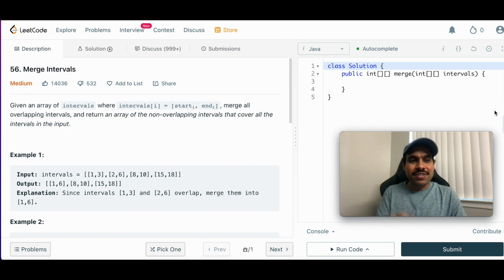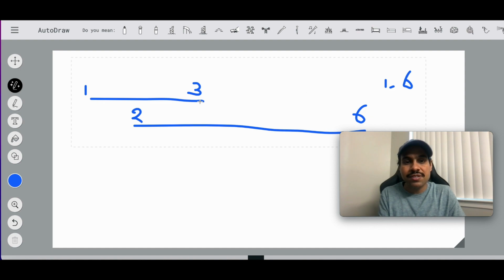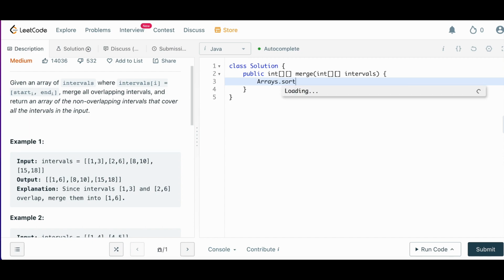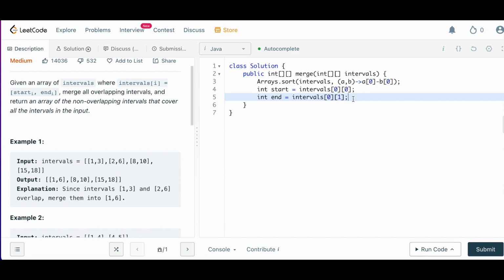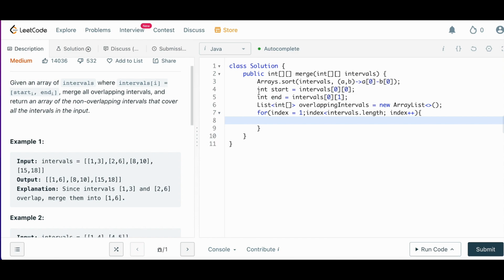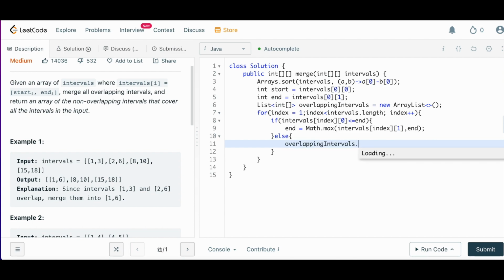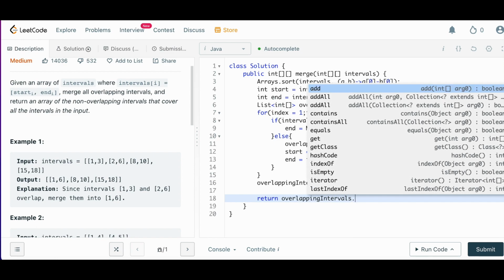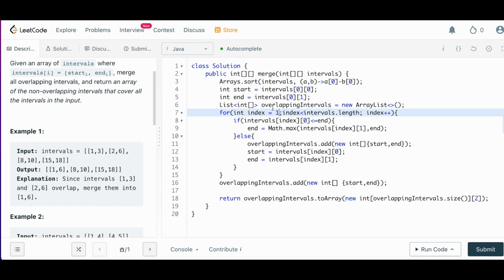Top FAANG question Merge Intervals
Leetcode 56 - Merge Intervals
Easy Algorithm - Easy Java Solution

And also some project videos based on Python, Web app videos based on Flutter etc.